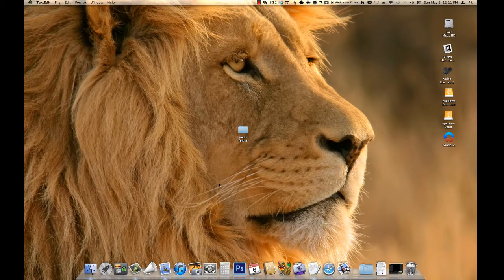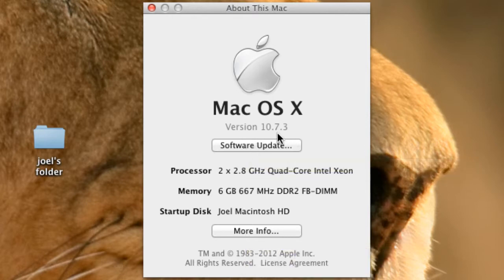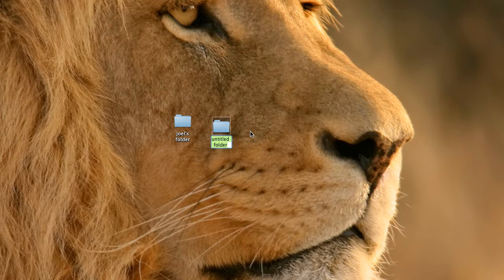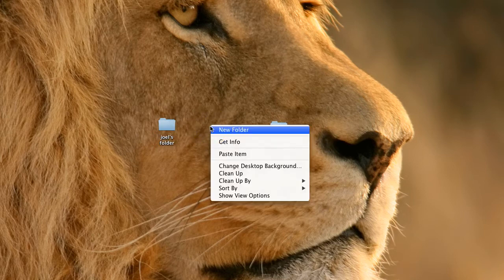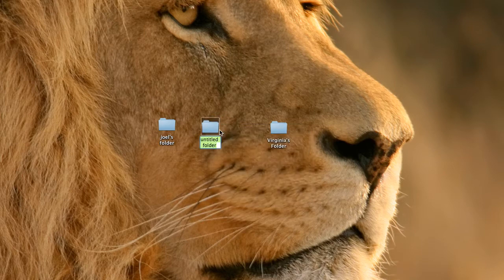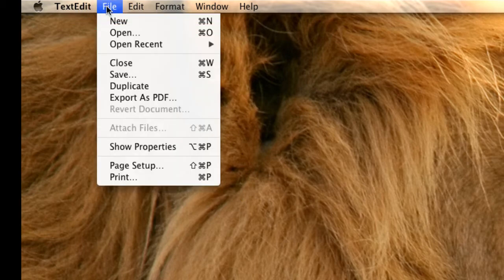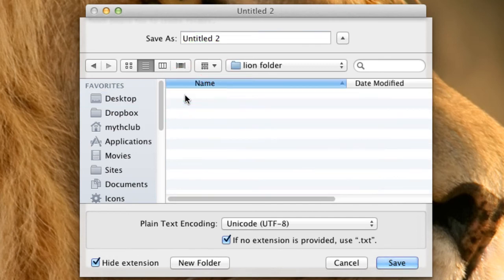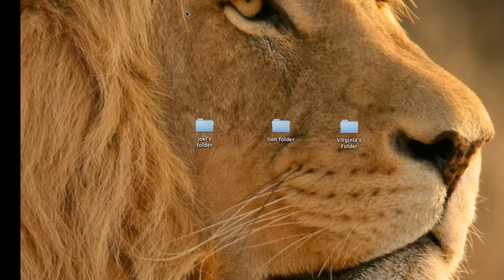Mac Lesson #13 - Creating Files and Folders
How to create files and folders on your desktop. Taught by Joel Marshall of learnmycomputer.com

Sign up for more lessons at learnmycomputer.com